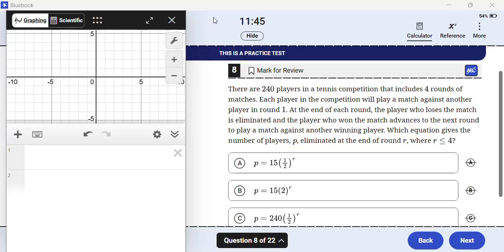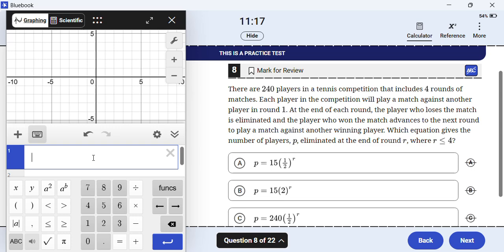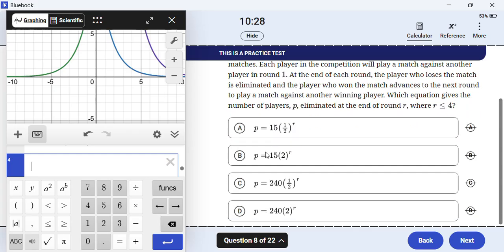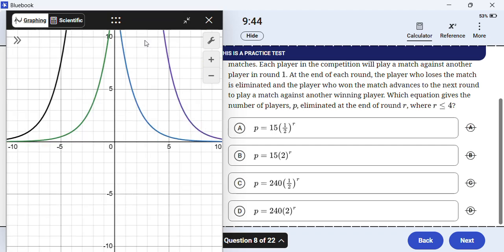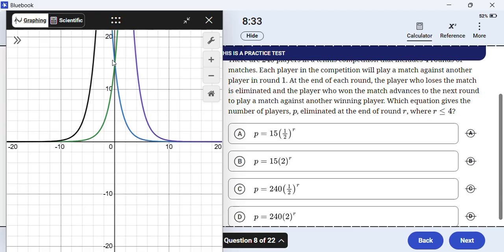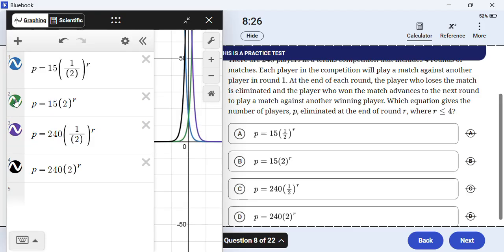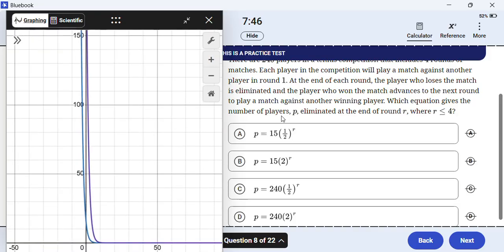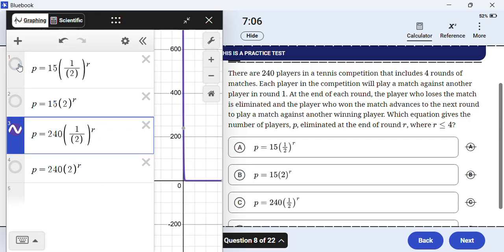SAT Practice Test 11 (BlueBook) #8